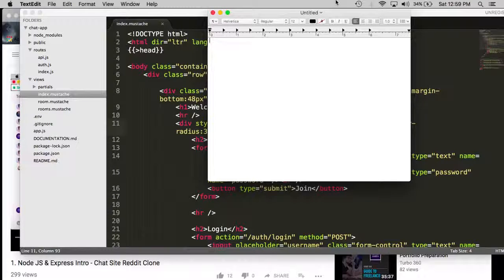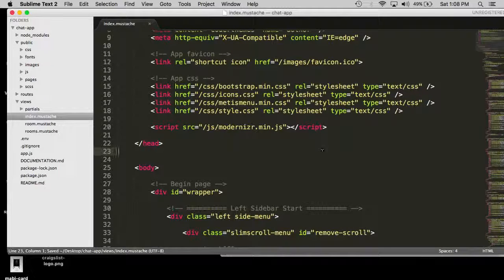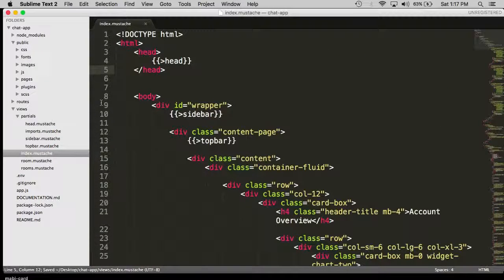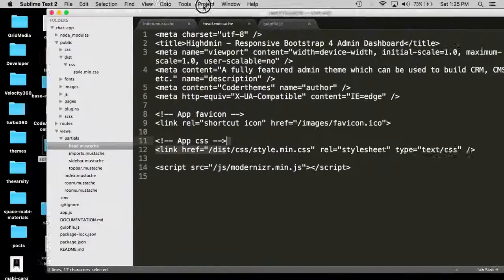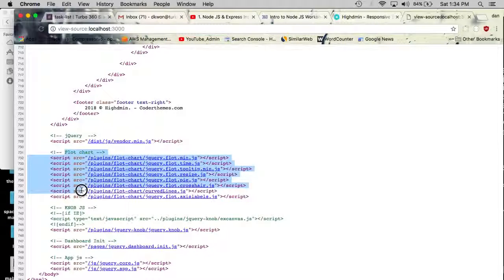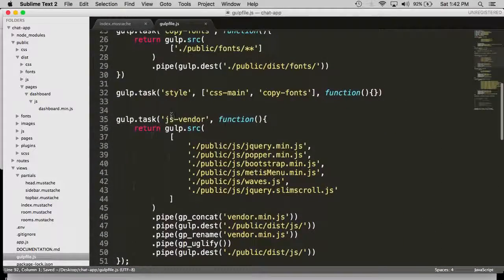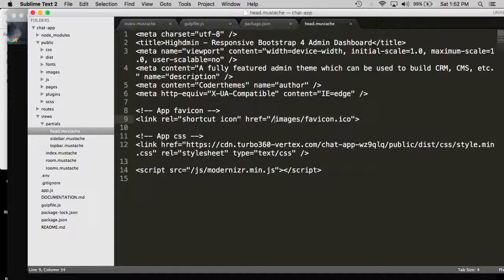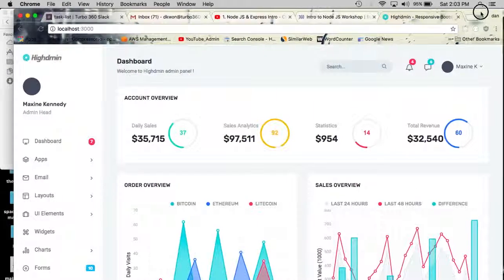2. Node JS & Express Intro - Chat Site Reddit Clone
2. Node JS & Express Intro - Chat Site Reddit Clone

Original video source:
In part 2 of our Node JS Intro - Reddit Clone series, we implement a theme to create a nice-looking UI for the site. We use Gulp to optimize asset delivery for CSS, JS, and image files. We also organize the theme into a series of partials in order to reduce duplicate code that shows up in multiple pages of the site (DRY).